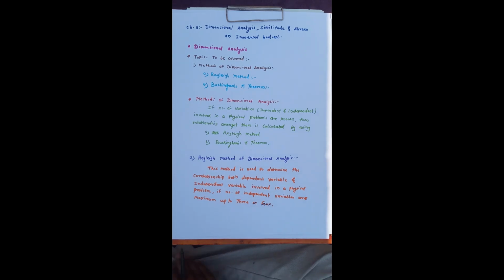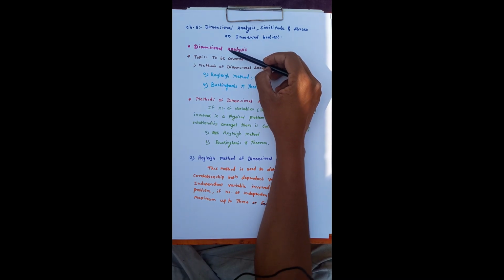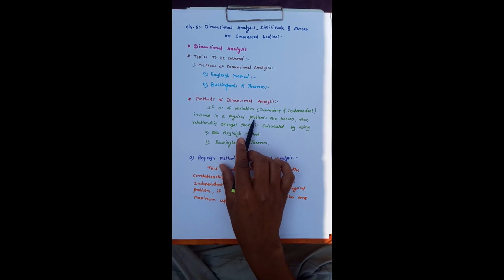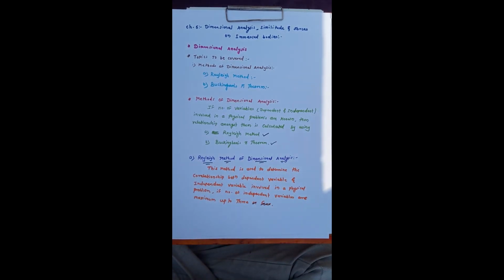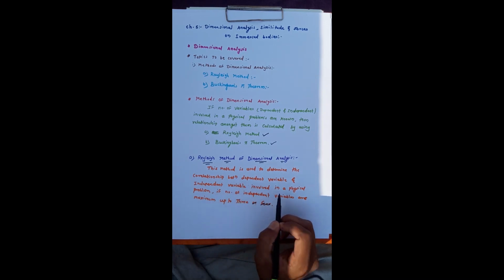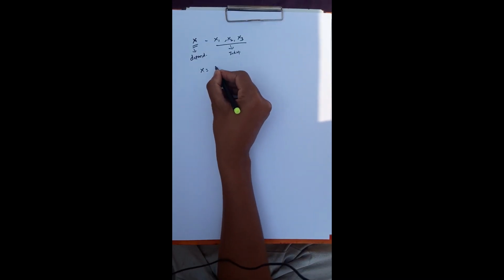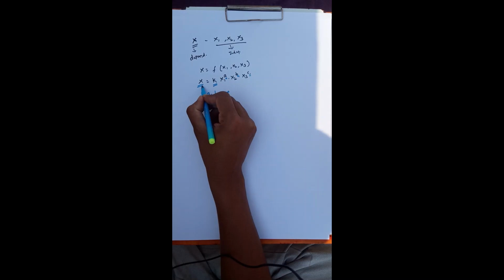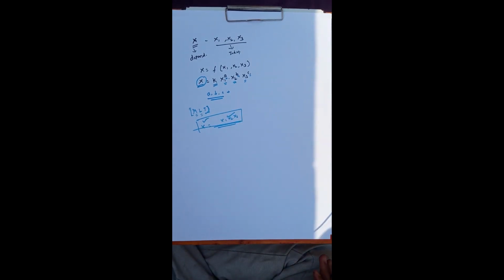What is Rayleigh's Method | Dimensional Analysis | FM | ProfSMKale | L04 | LLAGT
In this lecture on a Course in "Fluid Mechanics" we are going to learn;
1. What is dimensional analysis?
2. What is significance of dimensional analysis?
3. What are the applications of dimensional analysis?
4. What are different methods of dimensional analysis?
5. What is Rayleigh's  method of dimensional analysis?
6. What is significance of Rayleigh's  method of dimensional analysis?
7. What are advantages of Rayleigh's  method of dimensional analysis?
8. What are the drawbacks of Rayleigh's  method of dimensional analysis?
9. What are challenges in Rayleigh's  method of dimensional analysis?
10. How to overcome challenges in Rayleigh's  method of dimensional analysis?
ans so on. To get answers to all above questions please do watch the video till the end!